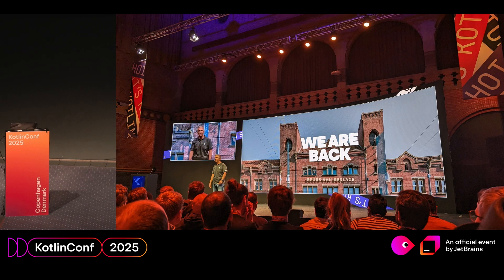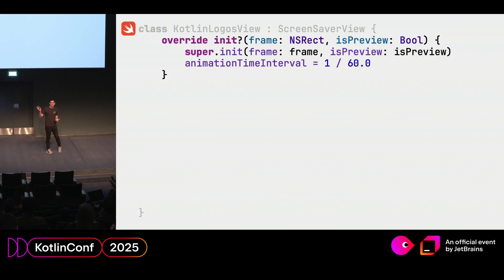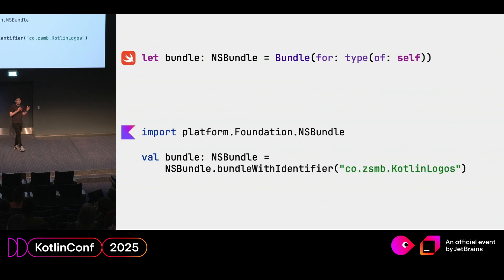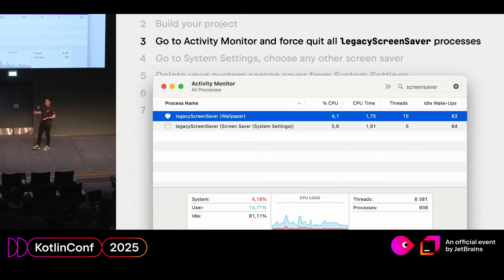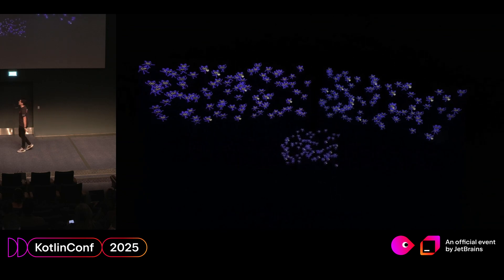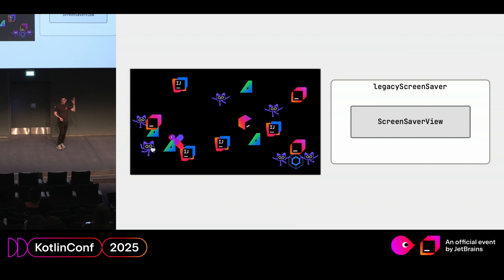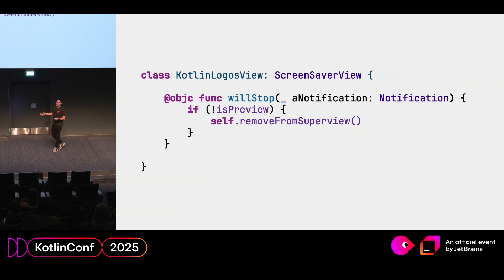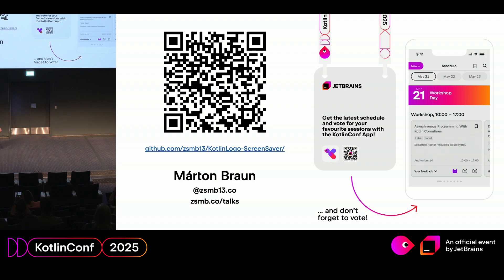Building a macOS Screen Saver with Kotlin | Márton Braun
Two years ago, sitting in the audience at KotlinConf, I was mesmerised by the idle animation on the big screen. It was in the style of old school DVD player screen savers, with Kotlin's various logos through the years bouncing from edge to edge.

I later found out that this was a pre-rendered video, and not a screen saver that I could just grab and start using. This meant that I had no choice but to build it myself, as a native macOS application running on Kotlin/Native.

Join me for a tale of Kotlin success and macOS failures, as we explore just what it takes to build a screen saver in Kotlin.

We'll see how easy it is to call native platform APIs from Kotlin code, what challenges the development of such an unusual application presents, and how macOS is very much not our friend on this whole journey.